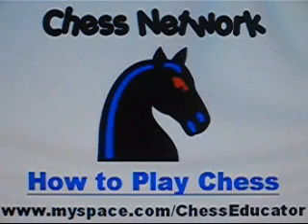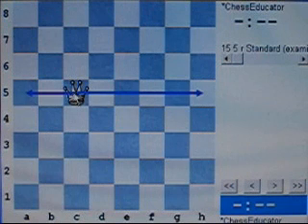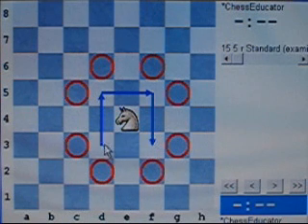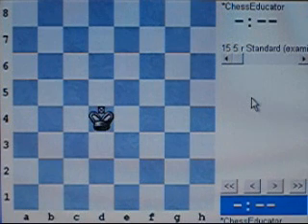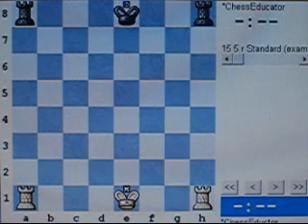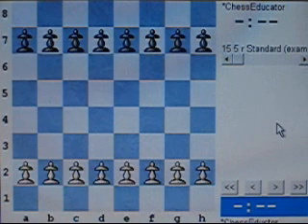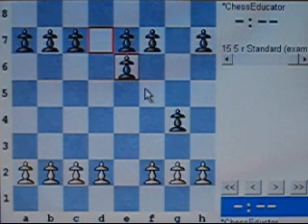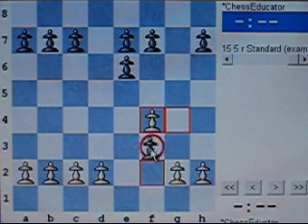How to Play Chess